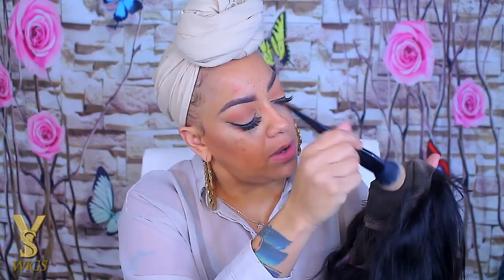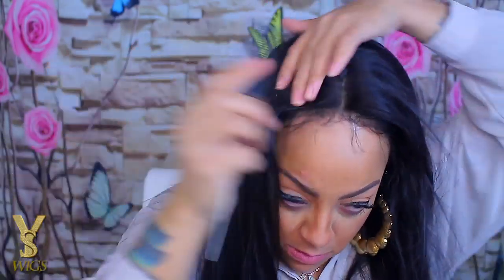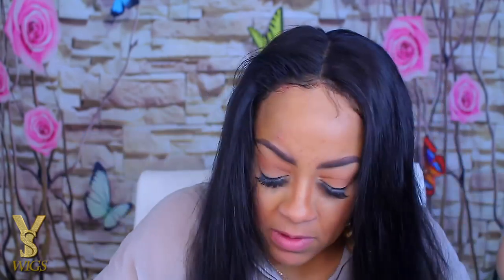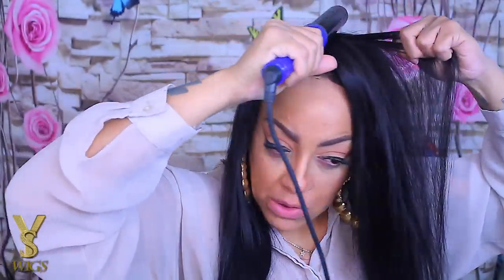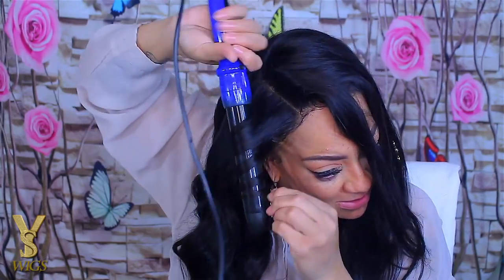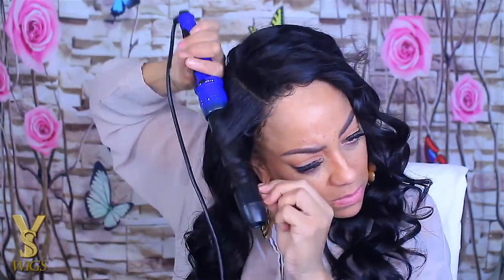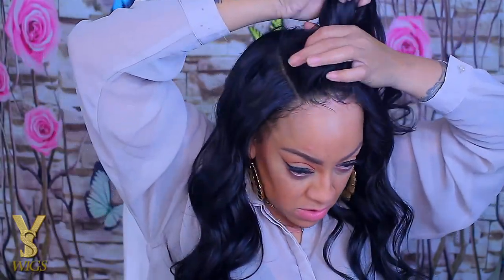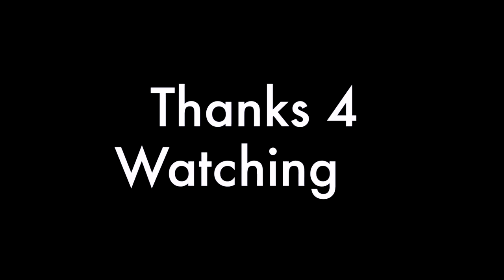SIMPLE EASY TOSSLED UP-DO HAIRSTYLE | 360 LACE WIG feat YSWigs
Easy Simple up-do hairstyle on a 360 lace wig from yswigs Hey Guys I wanted to try something different with this lace wig this is one of my favorite hairstyles when it gets super hot outside.

  YSwigs Hair infor:
Hair Details: Stragiht 180% density 20inch 360 lace wig

SOME OF MY FAVORITE SITES